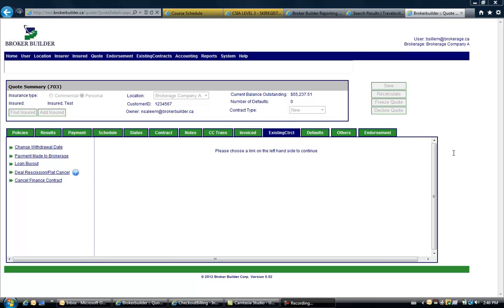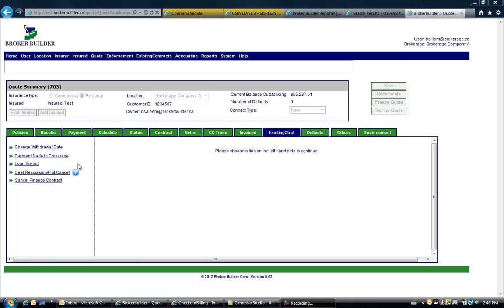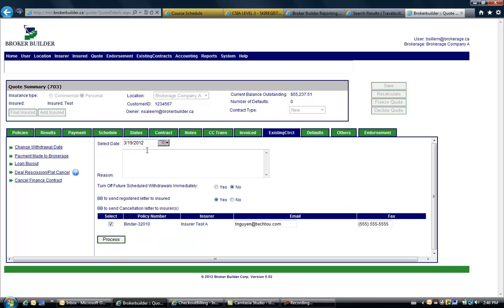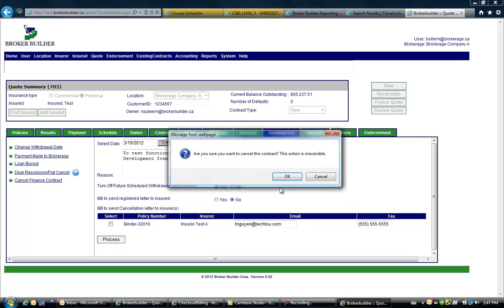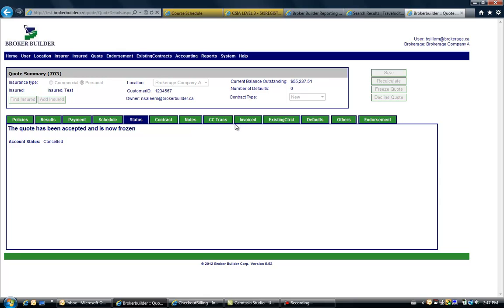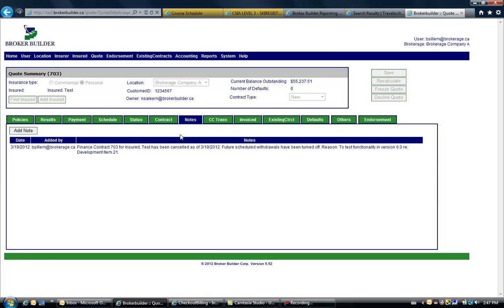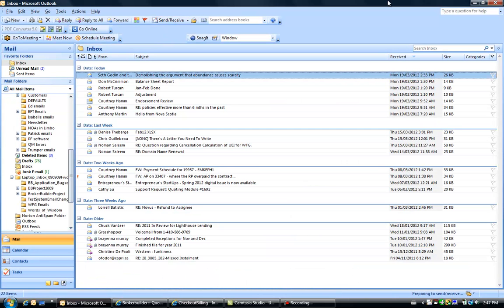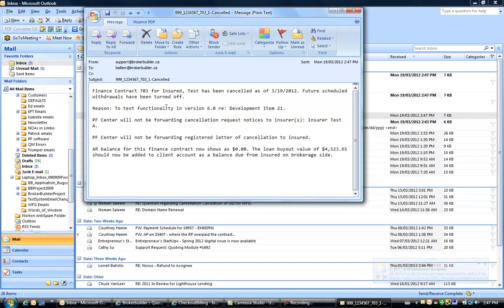BB Version 6.0: Cancellation Reason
Development Item 21: Allow cancellation reason to be entered when a finance contract is cancelled to become part of notes and system email.